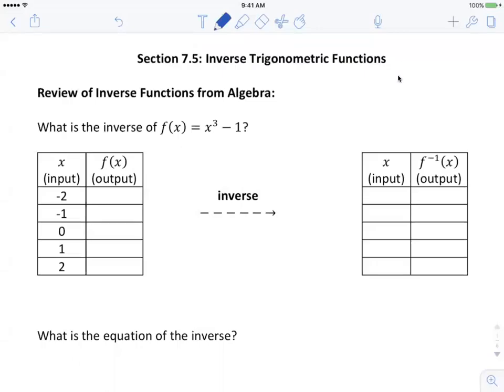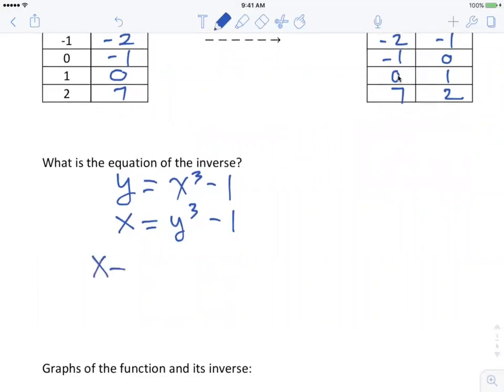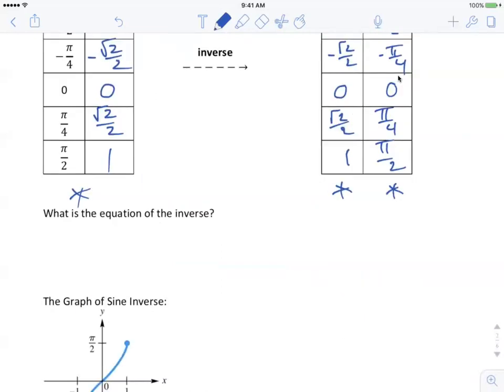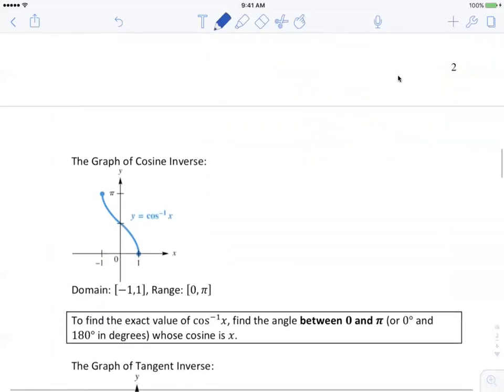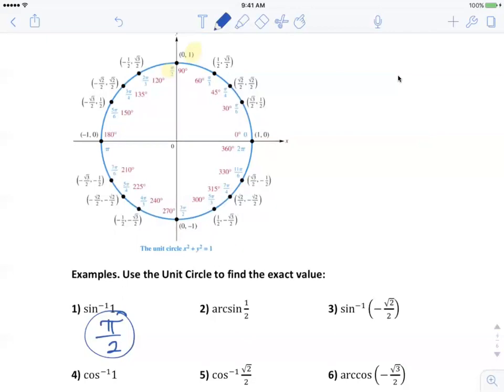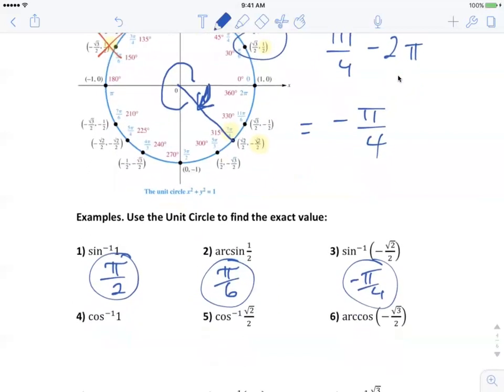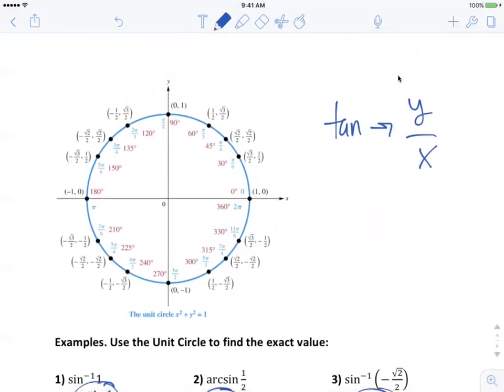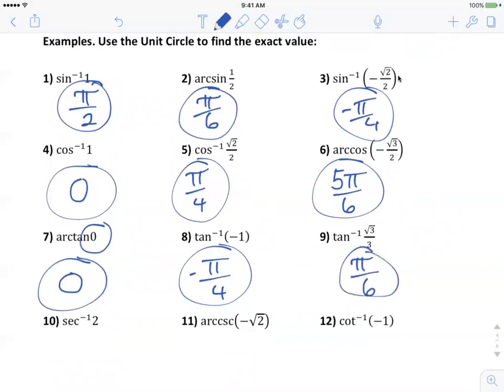Mr. H's MATH 373: 7.5 Notes Pages 1-4 (Up to Example #9)